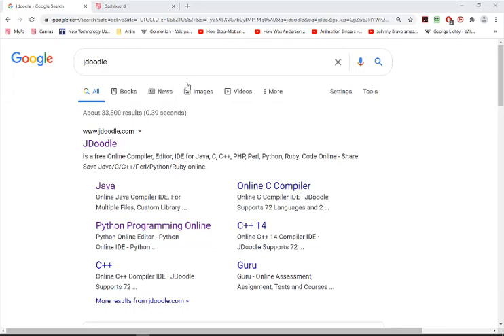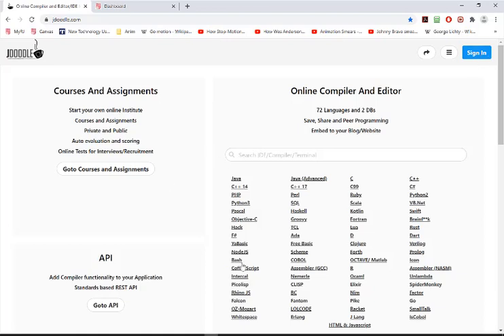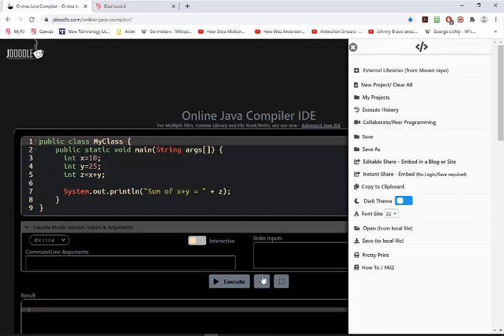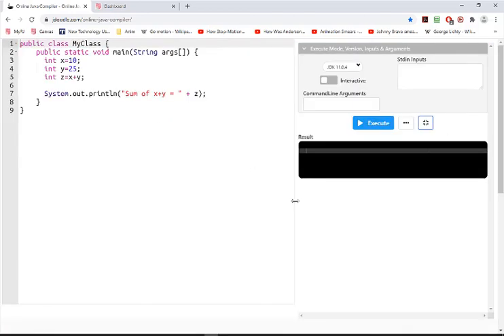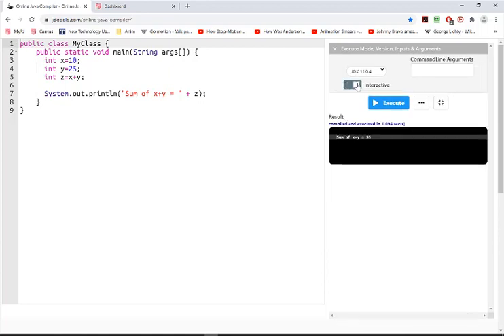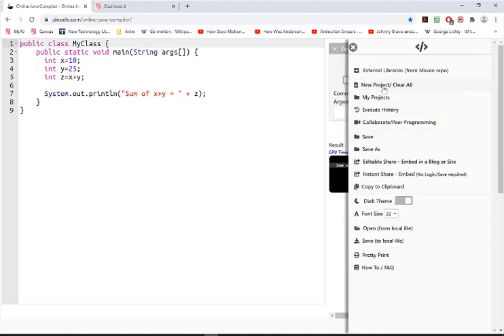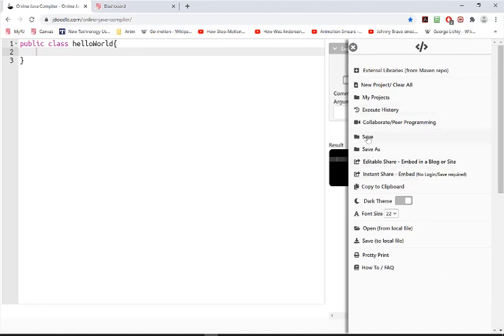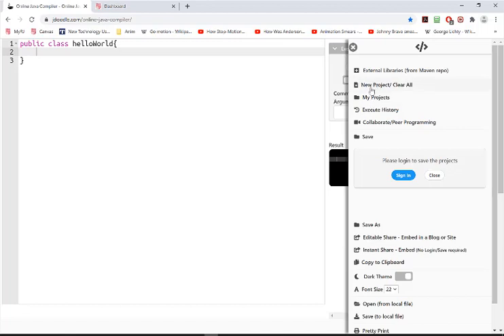JDoodle ultraquick tutorial